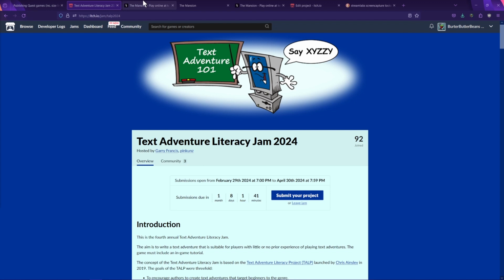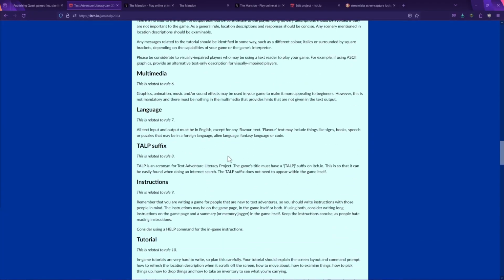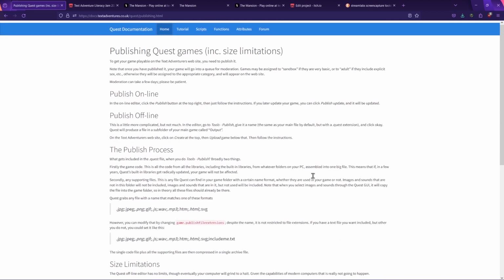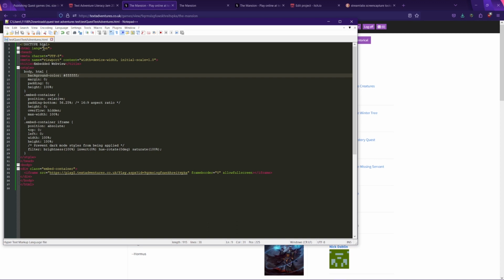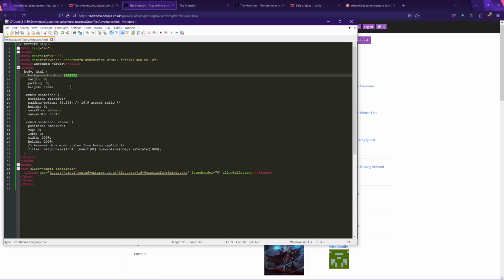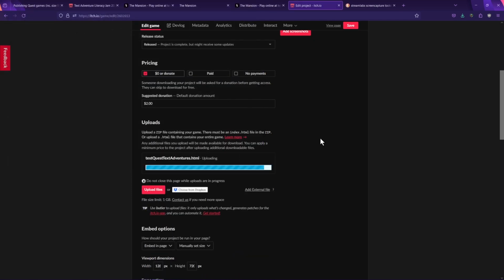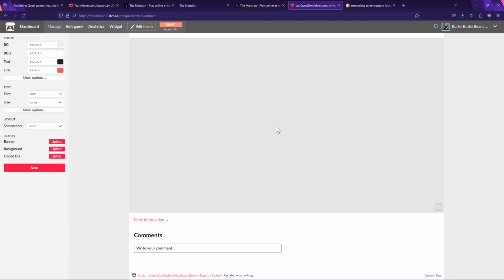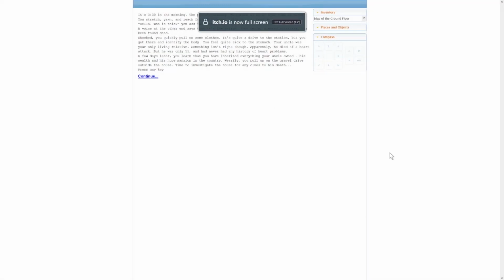Burter shows how to upload Quest Text adventures to itch.io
Ever wonder how to publish your games made using Quest Text adventures to itch.io? Well, you've come to the right place. In this video, we'll be showing you how to embed your published game from the Quest Text adventures website onto an HTML webpage and play the game straight from your itch.io page. Links to everything can be found below!

Make sure to follow all the rules of the jam, if you decide to join.

Have fun jamming! 😎💖